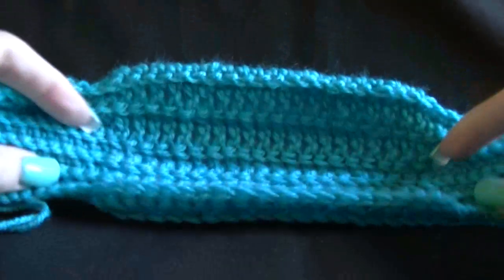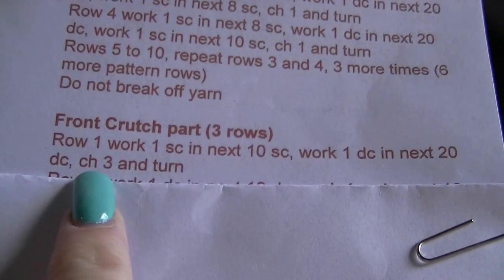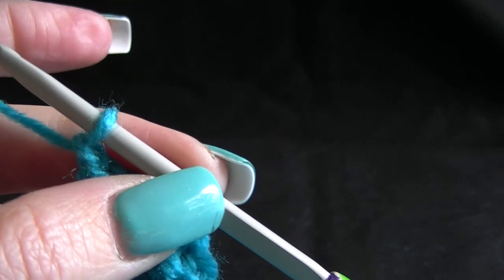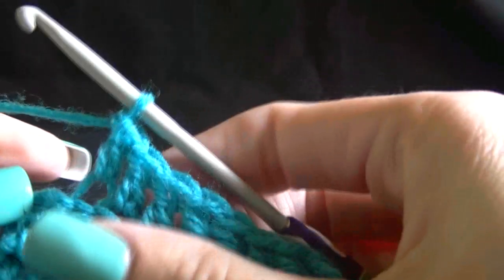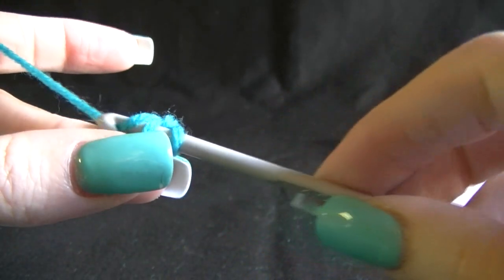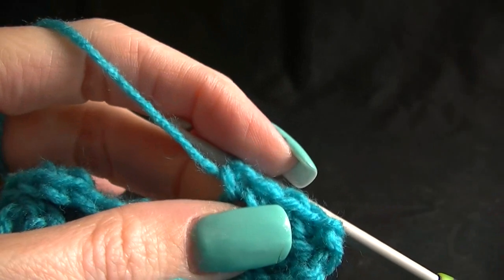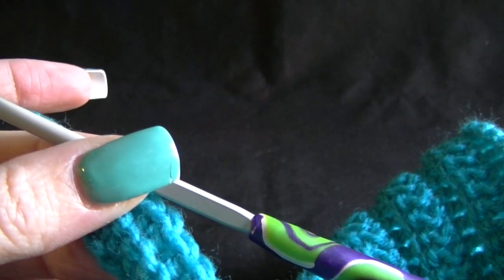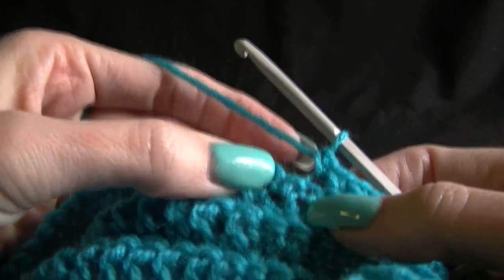How to Crochet a Diaper/Nappy Cover Part 2 of 4 - Cats One Peice Wonder